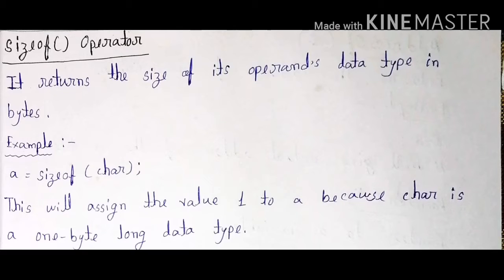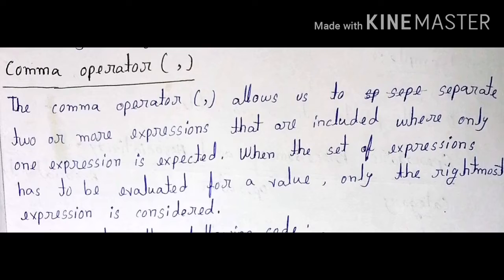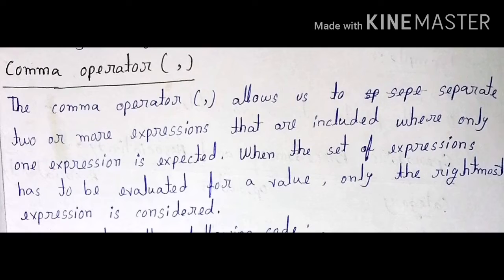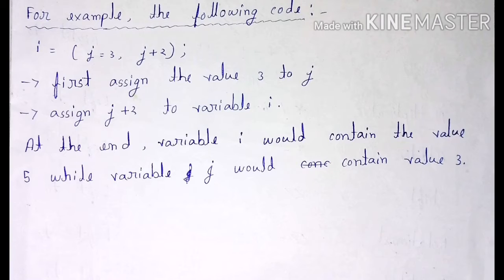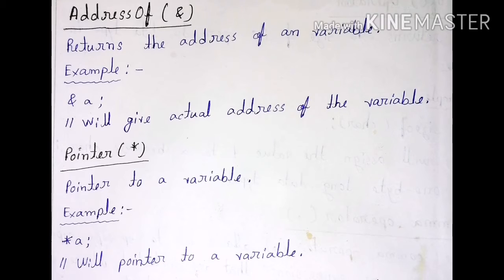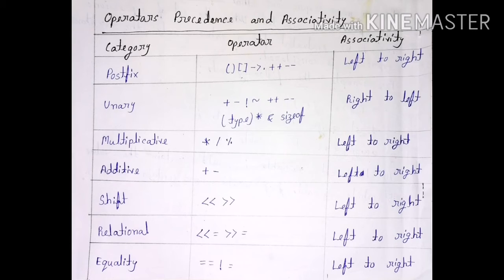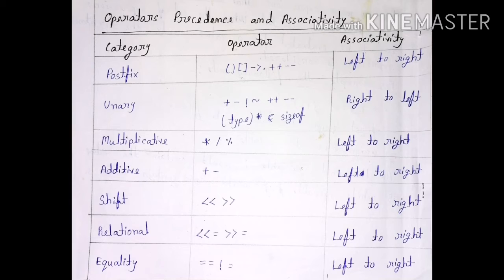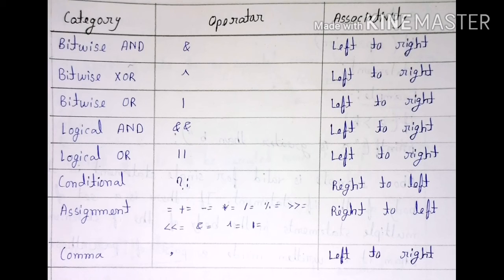Learn C Programming Language Step By Step part 12